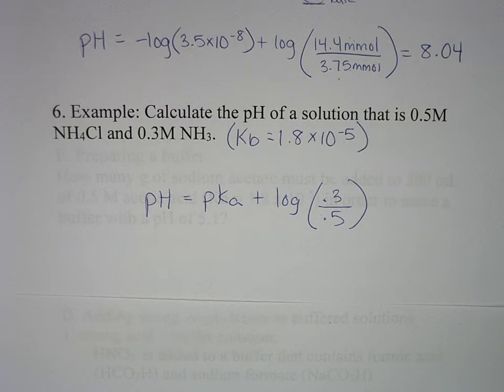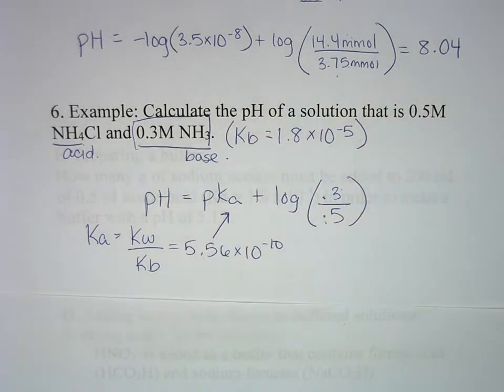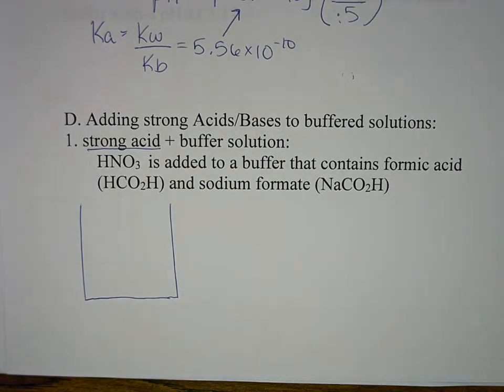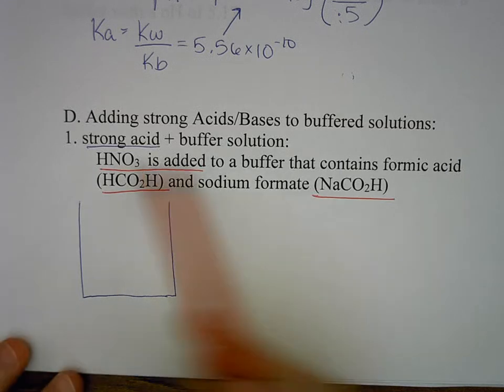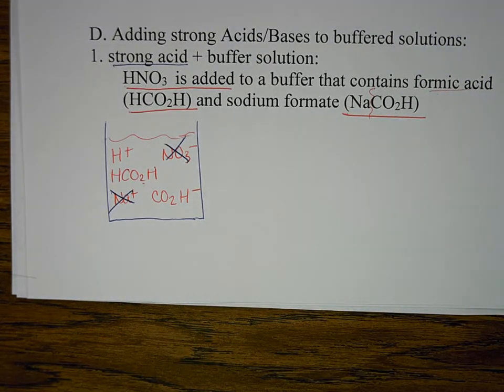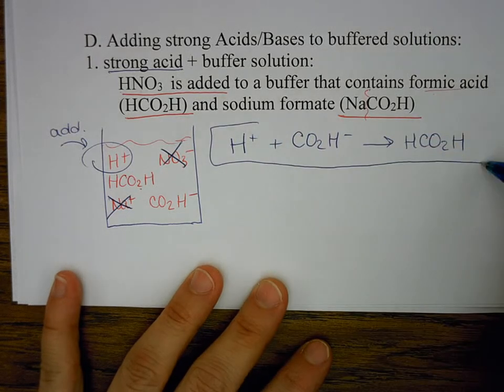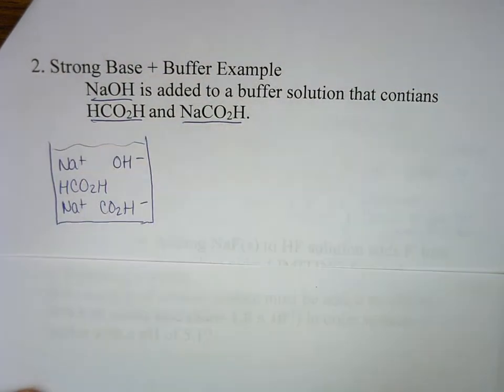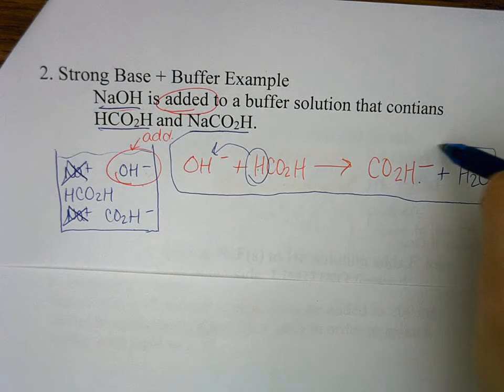15 1 15 2 part 2